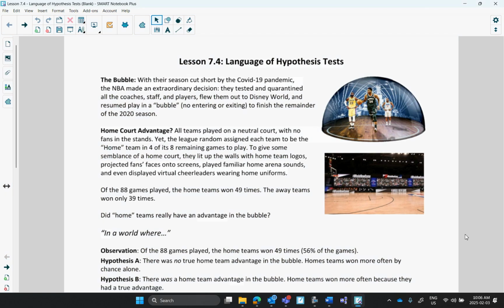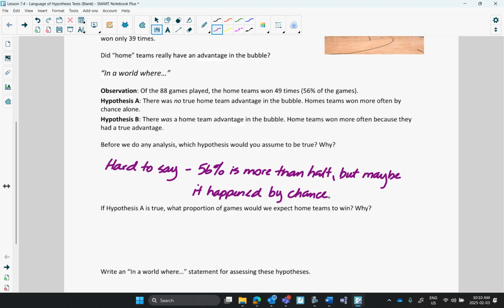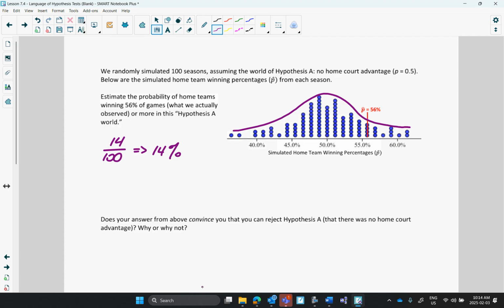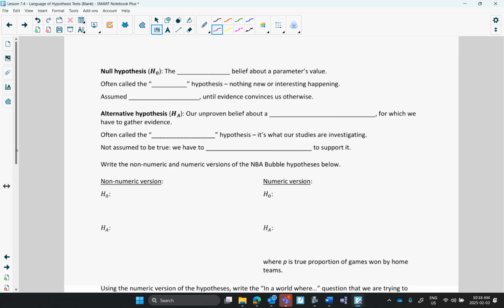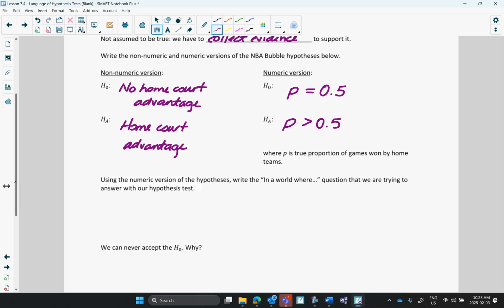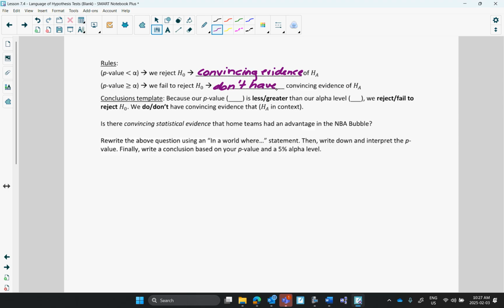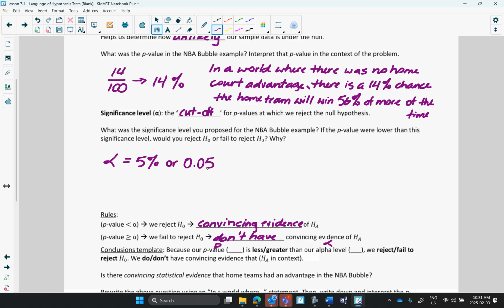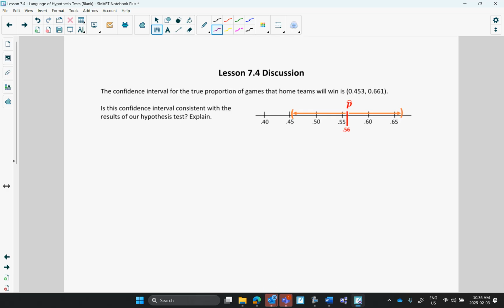Lesson 7.4: Language of Hypothesis Tests (Video Lesson)